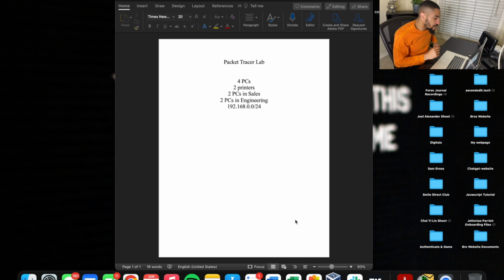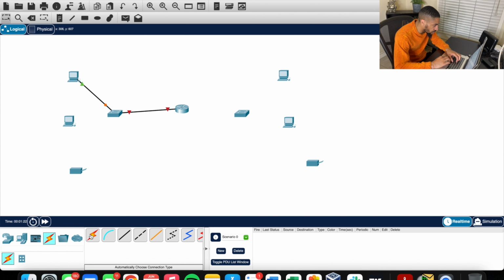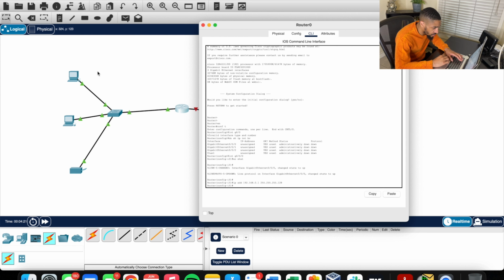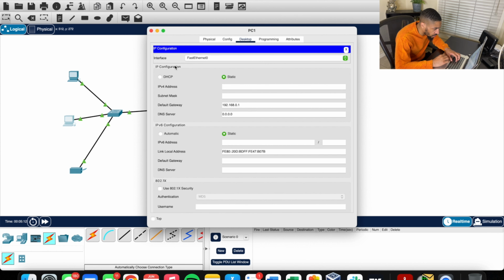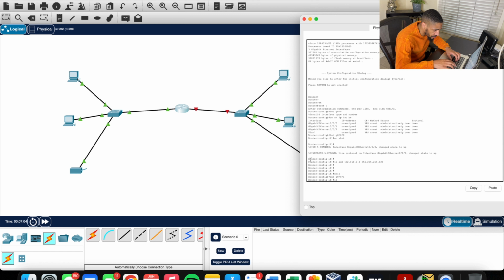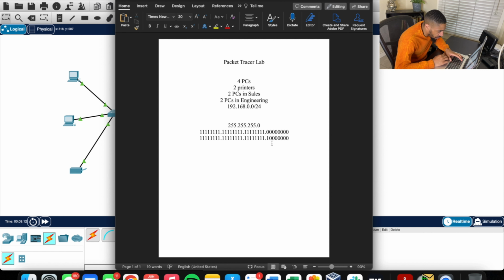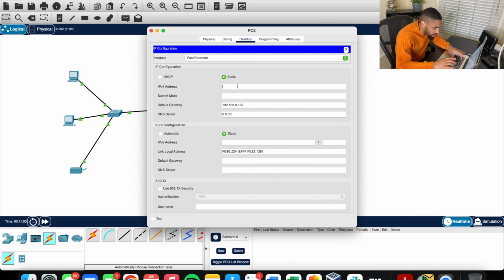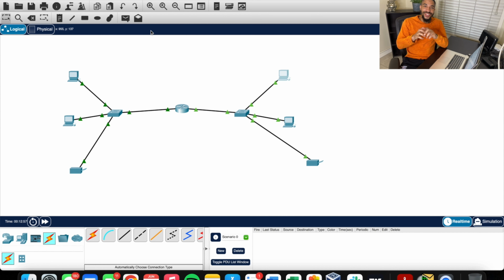Beginner Packet Tracer Lab | Small Office Network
In this video, I do a beginner lab in Packet Tracer that would be similar to a small office.